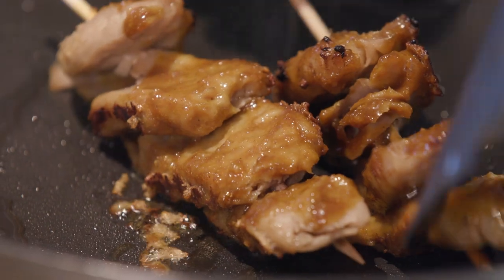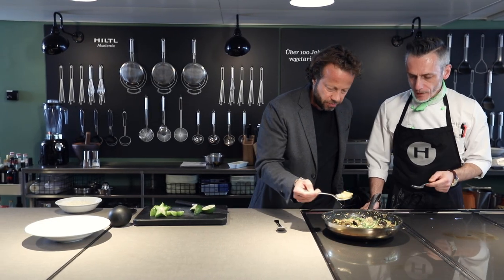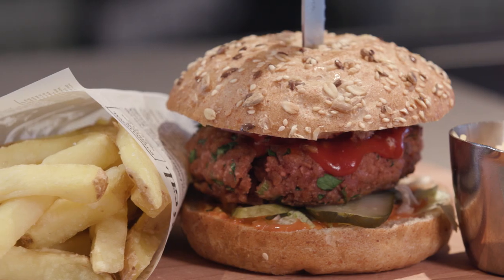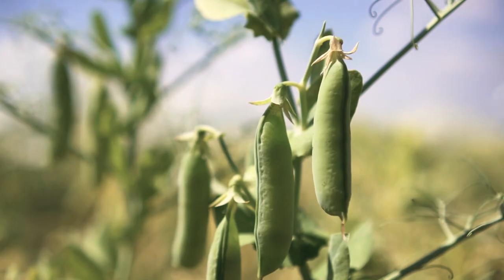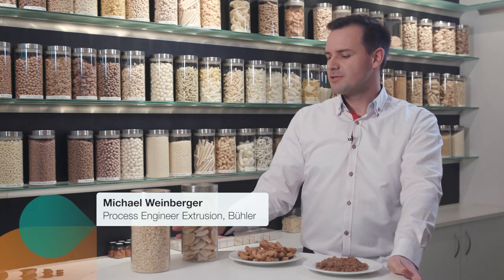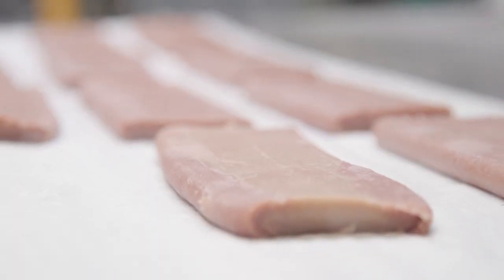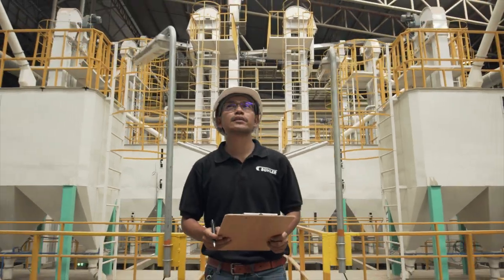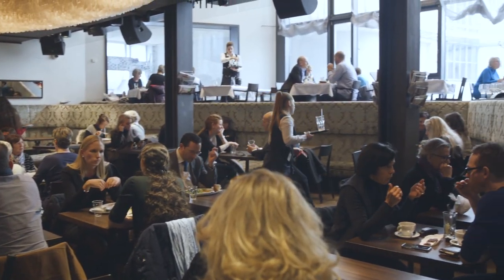TVP - meat alternatives to feed the world.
A juicy burger without any meat? The solution is called TVP (Texturized Vegetable Protein).
Bühler has developed technologies to produce tasty meat alternatives. Even Hiltl, the world's oldest vegetarian restaurant, makes meals with TVP.